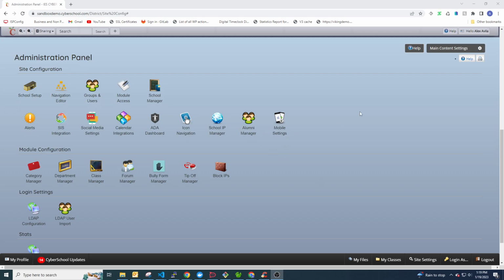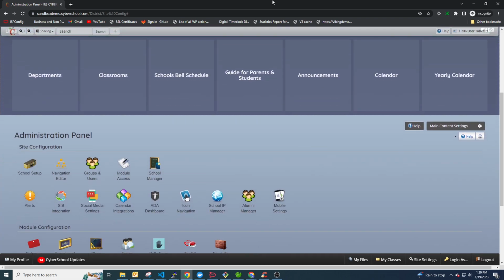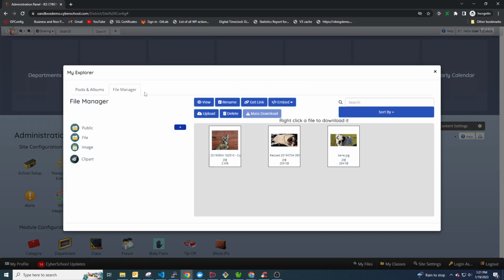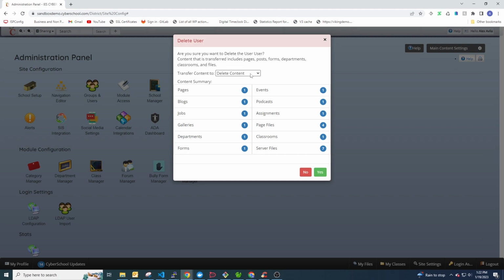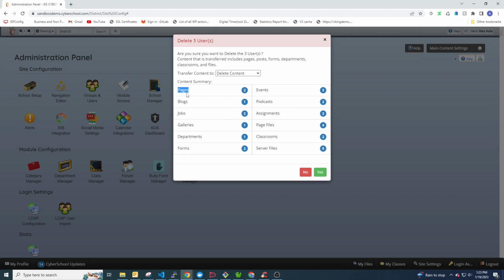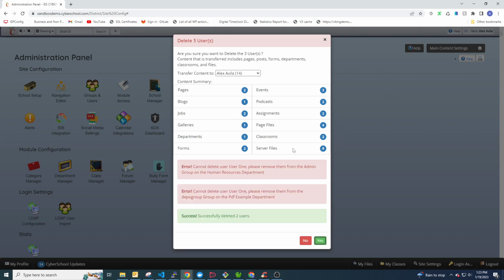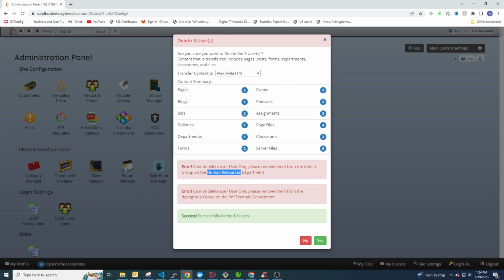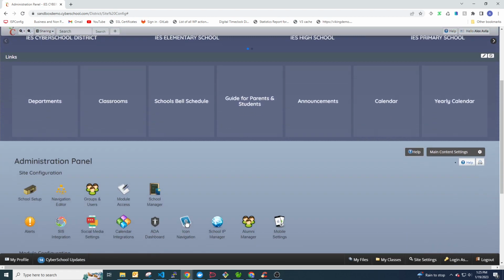Cyberschool User Deletion - Content Transfer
This quick video goes over how to use the new Content Transfer mechanic when undergoing the process of deleting a user in your Cyberschool Site.